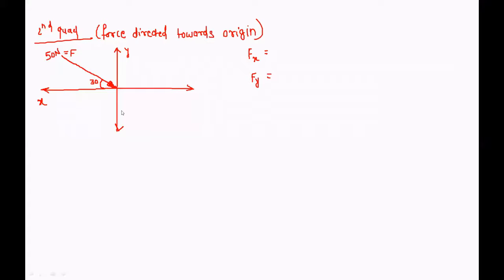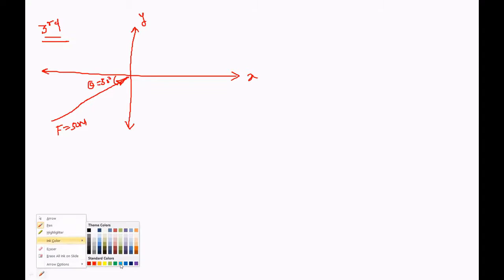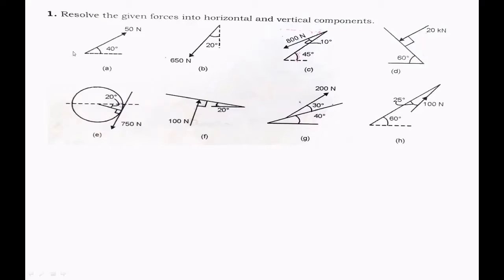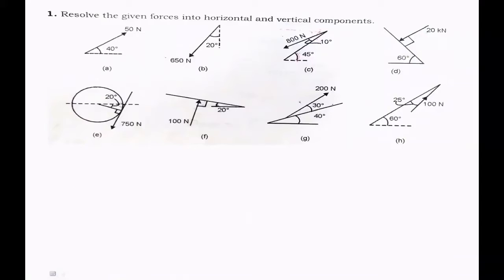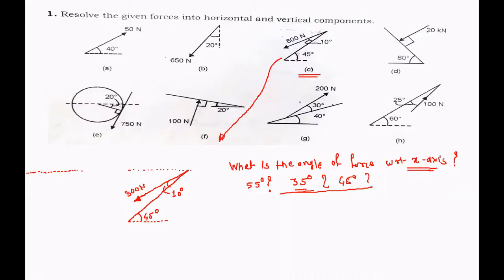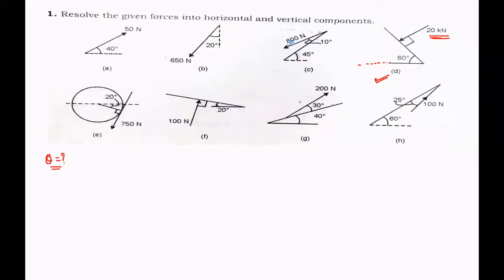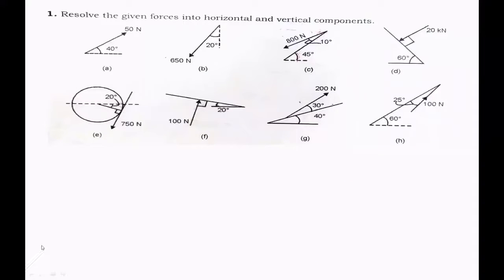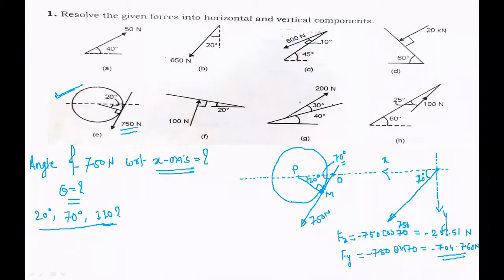Engg mechanics lecture 05